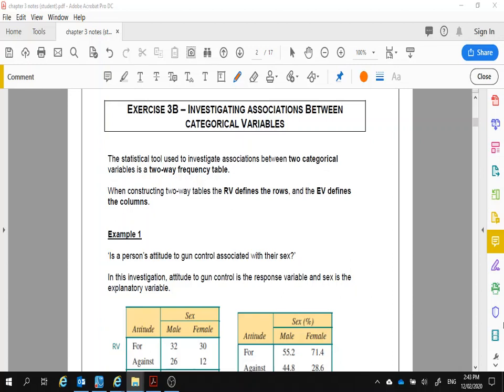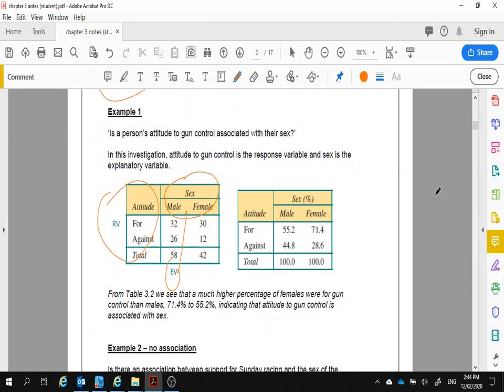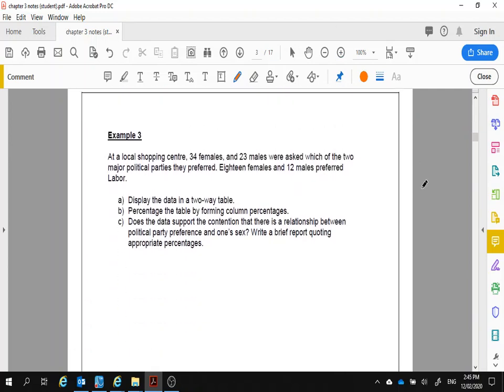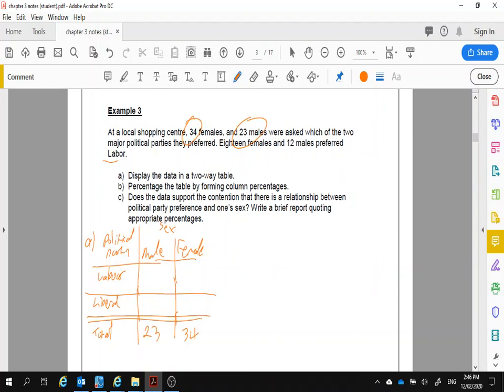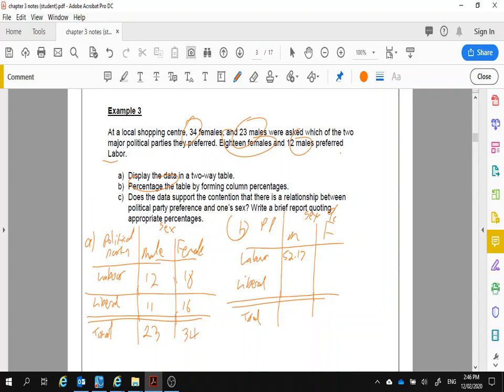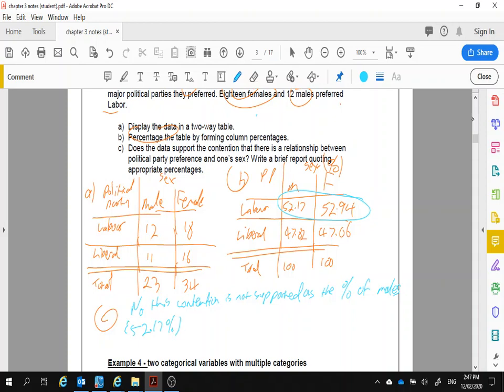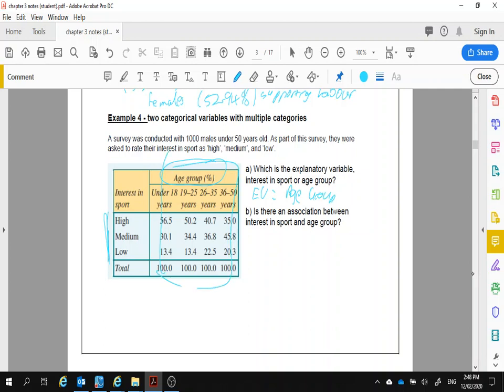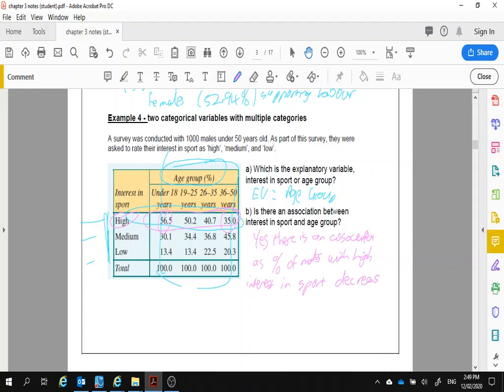Association between categorical variable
Ex 3B Association between categorical variable for 12 Further students